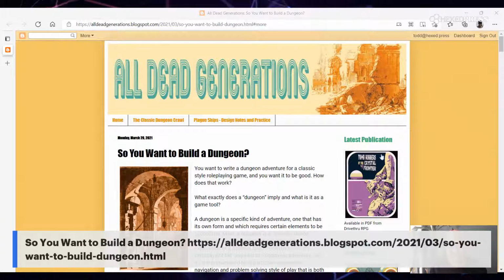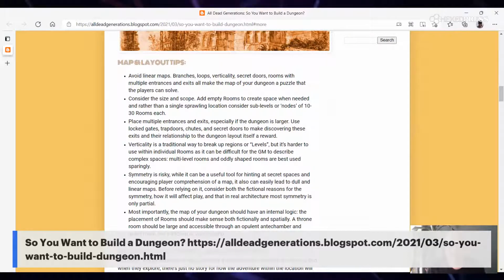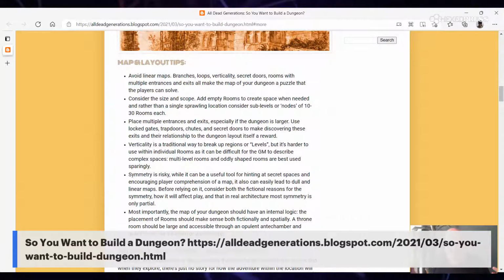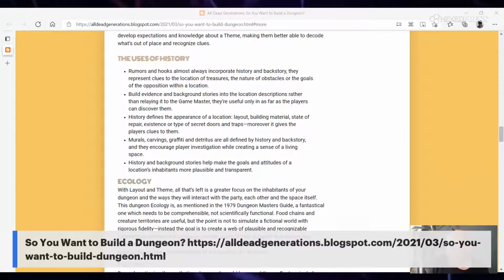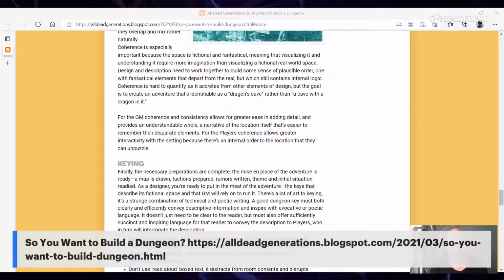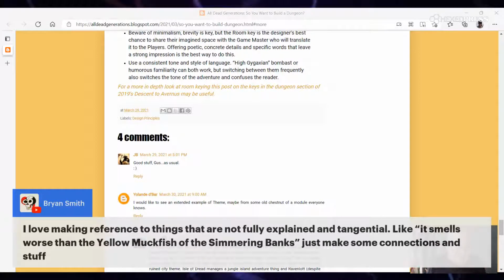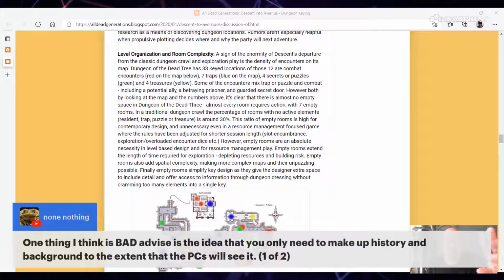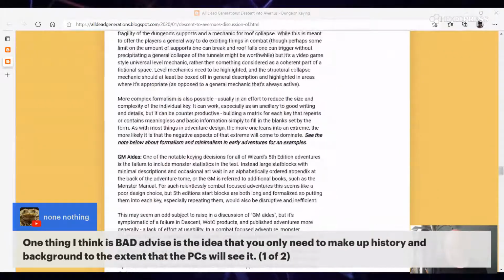Blog Read-Along Redux: "So You Want to Build a Dungeon?" by Gus L. (All Dead Generations Blog)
Second time's the charm?

Late to the party, as usual, but i ran across this blog post on dungeon building so I thought we could give it a read and discuss!

Have a suggestion of a blog post or article we should look at?